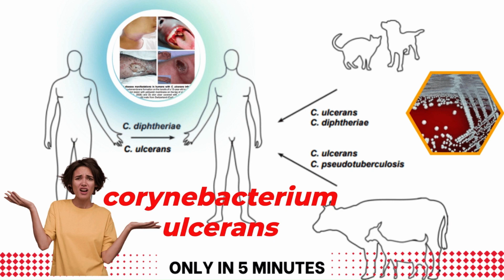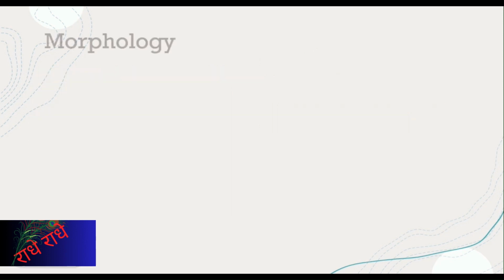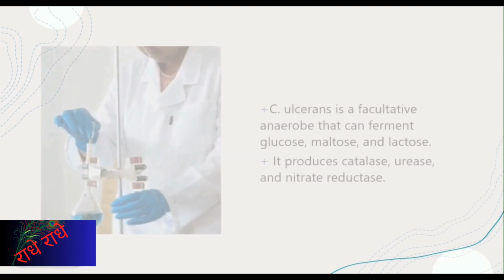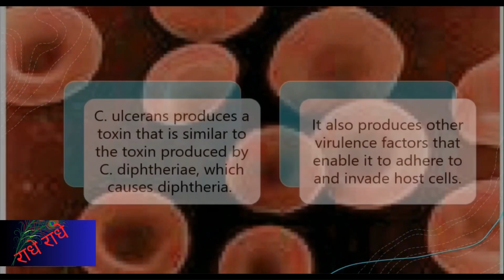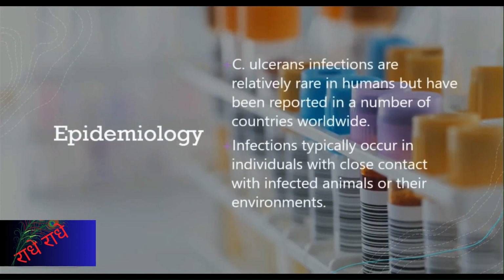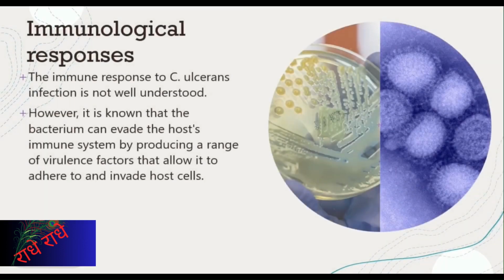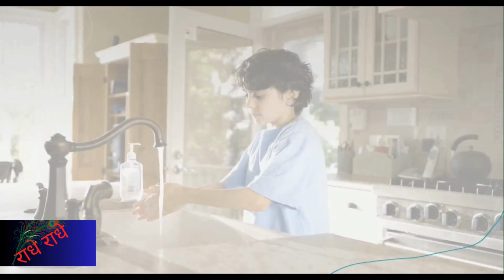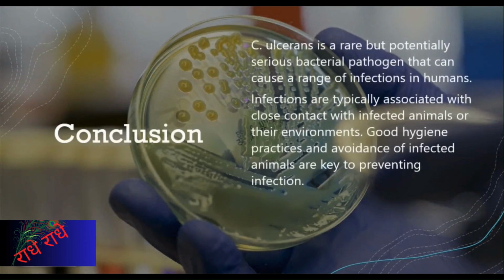corynebacterium microbiology lecture ||corynebacterium ulcerans ||Easy Microbiology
Corynebacterium ulcerans is a bacterium within the Corynebacterium genus, commonly associated with diphtheria-like symptoms in humans and animals. It is a Gram-positive, rod-shaped bacterium and is closely related to Corynebacterium diphtheriae, which causes true diphtheria.

Corynebacterium ulcerans is known to produce a diphtheria toxin, which can lead to respiratory and cutaneous diphtheria-like illnesses in both humans and animals. In humans, respiratory symptoms include sore throat, fever, and difficulty breathing, while cutaneous infections result in skin ulcers.

This bacterium is zoonotic, which means it can be transmitted between animals and humans. Infections are often linked to contact with infected animals, particularly domestic animals such as dogs, cats, and cattle. This zoonotic potential raises public health concerns.

Diphtheria antitoxin and antibiotics are used to manage infections caused by Corynebacterium ulcerans. Early diagnosis and proper treatment are crucial to prevent severe complications associated with diphtheria-like illnesses caused by this bacterium. Surveillance and public health measures are also vital in managing outbreaks and minimizing transmission.